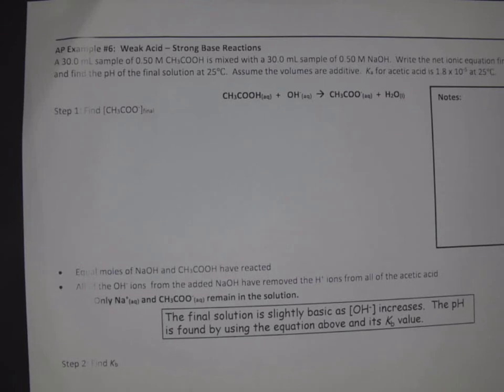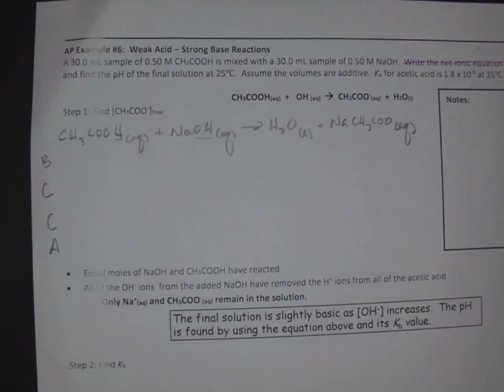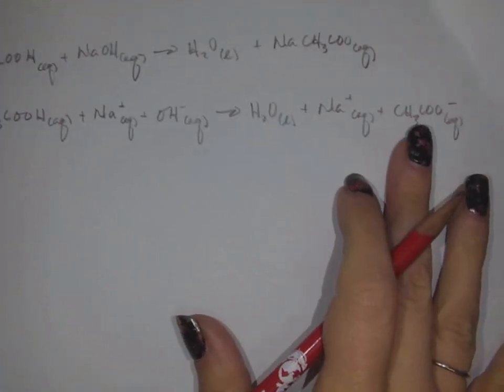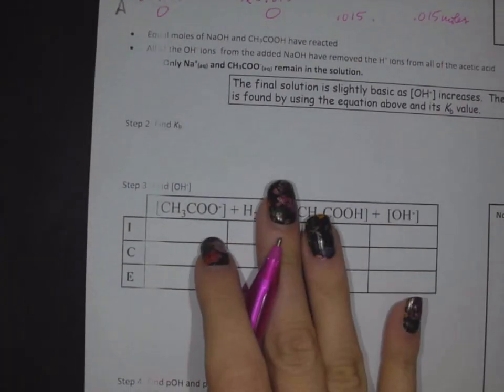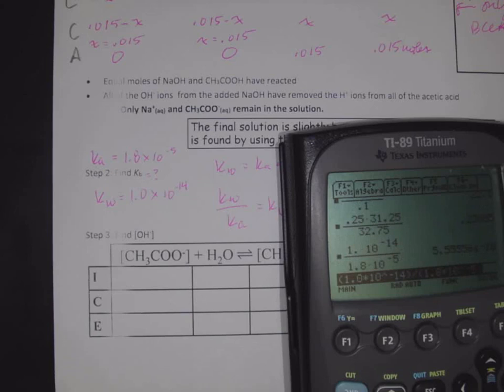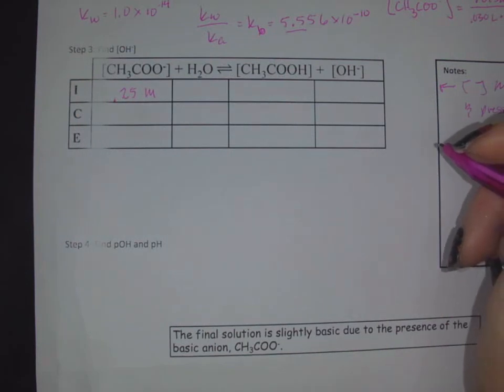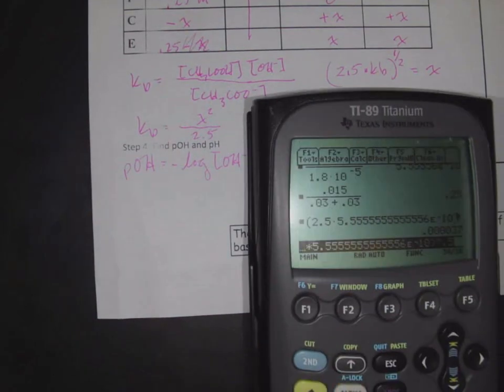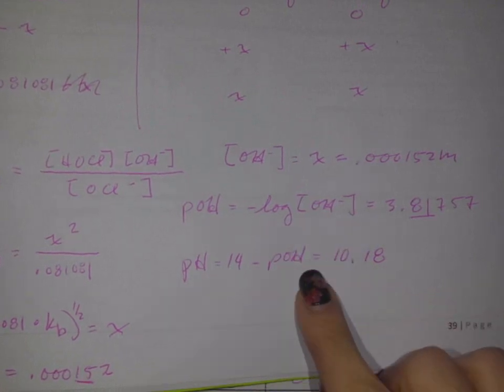no excess acid base neutralization reaction